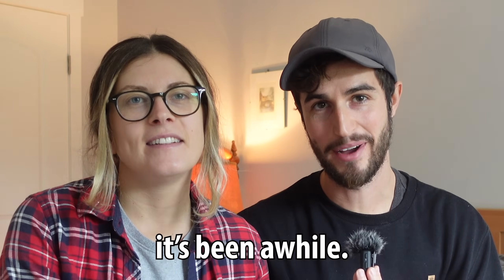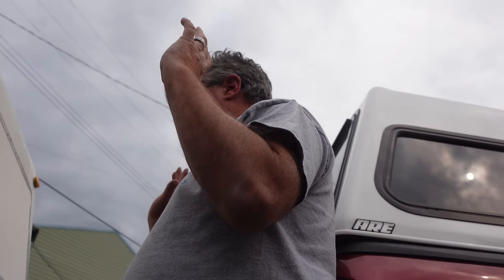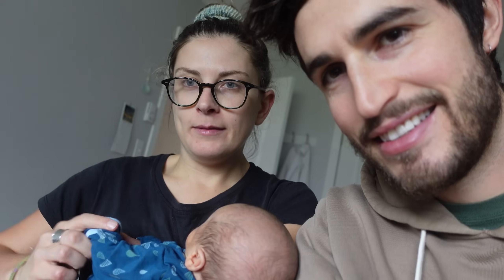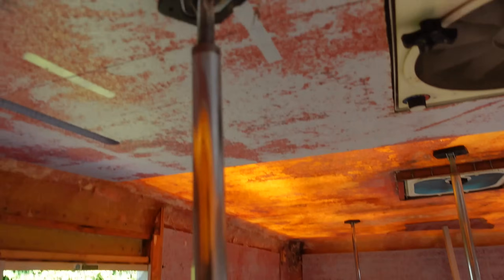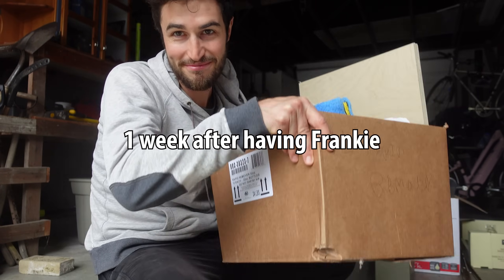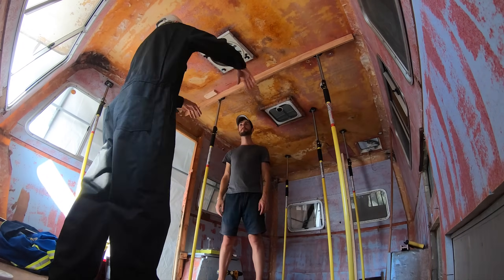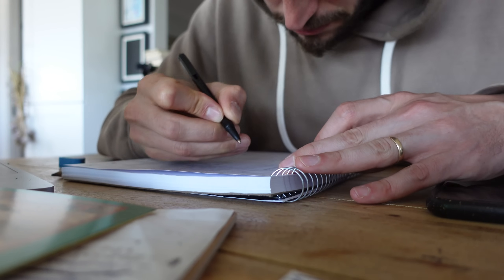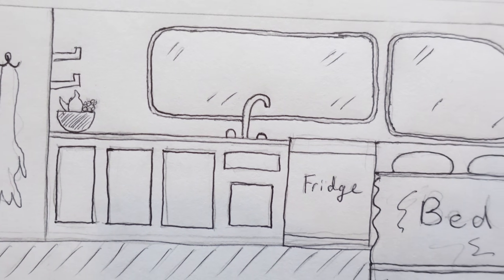Our Trailer Renovation Reality Check... (We had a baby)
Our vintage bigfoot trailer renovation project has been on the backburner for a bit since Frankie came into the picture but that doesn't mean we've given up!